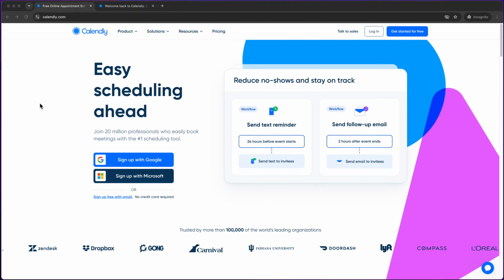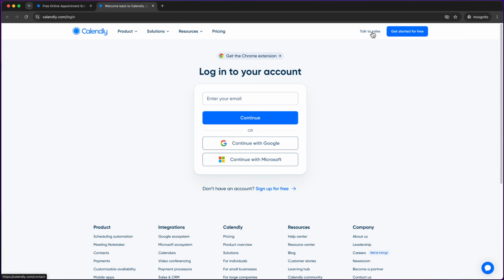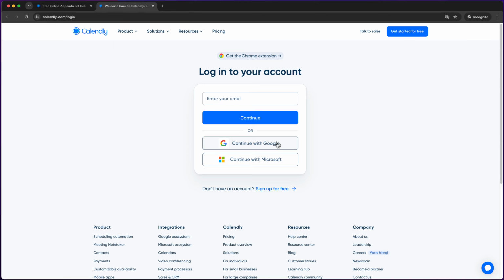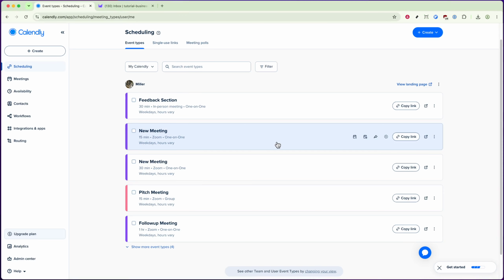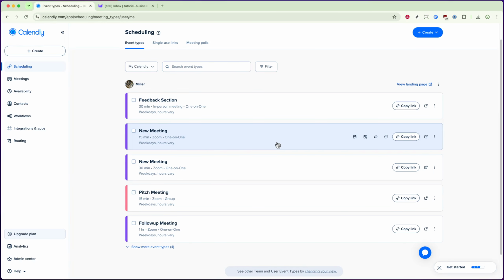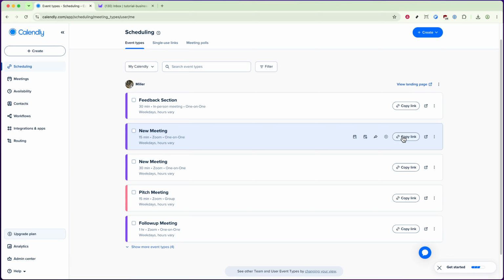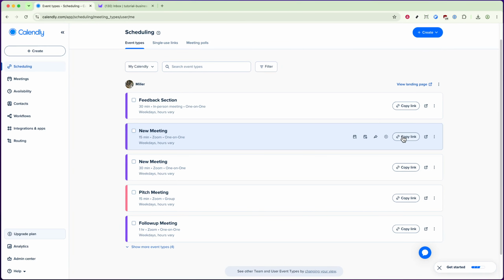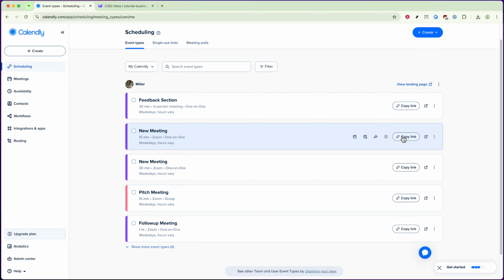How to Find Calendly Meeting Link (Step-By-Step) [2026 guide]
00:00 Introduction to Calendly
00:21 Navigating to Calendly
00:39 Logging Into Your Account
01:18 Granting Calendar Permissions
01:32 Accessing Event Types
01:58 Copying the Meeting Link
02:29 Ensuring Event Setup
02:43 Sharing Your Link
02:58 Conclusion and Tips